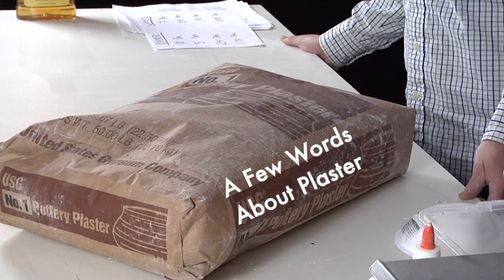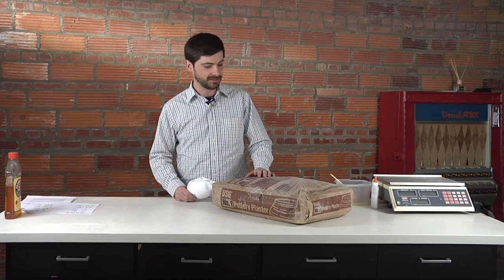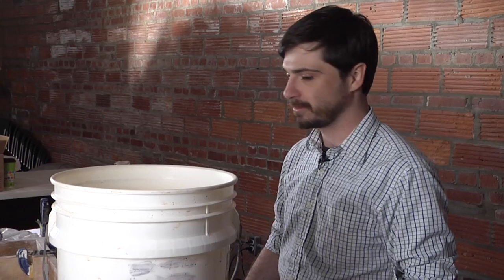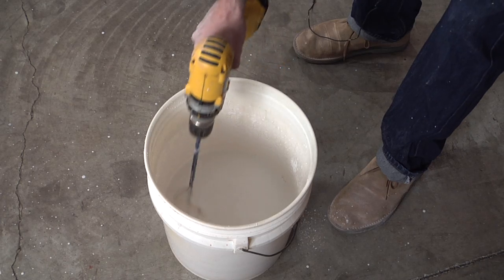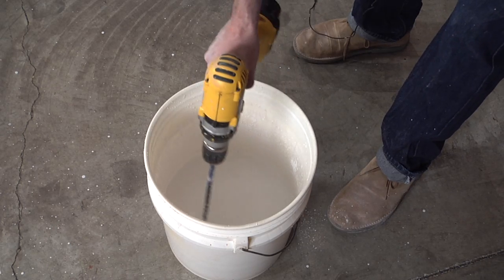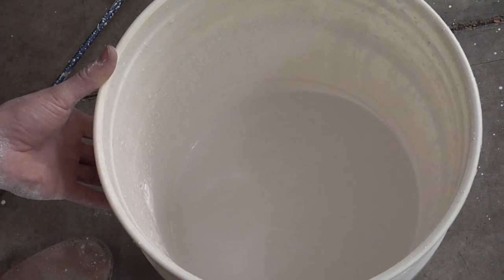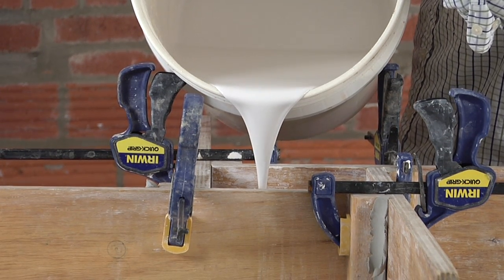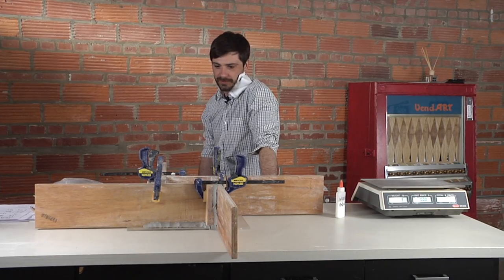How to Weigh, Mix, and Pour Plaster for Slip Casting - GUY MICHAEL DAVIS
In this video clip, an excerpt from his video, Fundamentals of Mold Making and Slipcasting, Guy Michael Davis walks us through the steps for mixing plaster and pouring a one piece mold. This video is available in the Ceramic Arts Network Shop